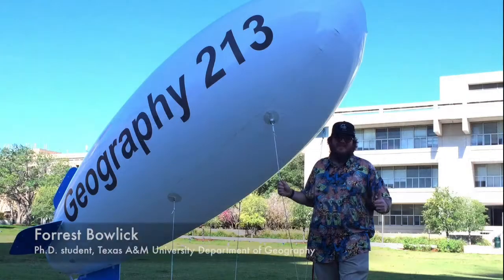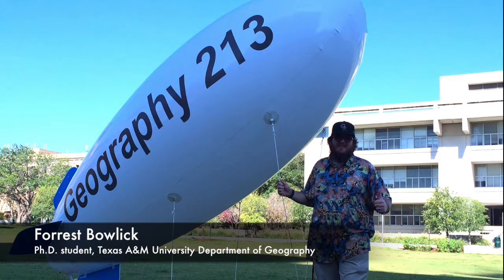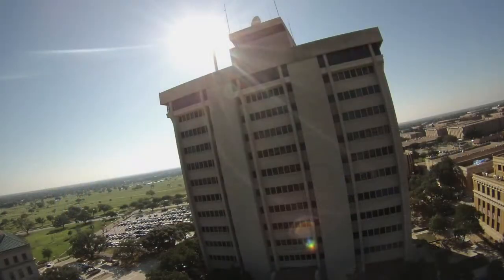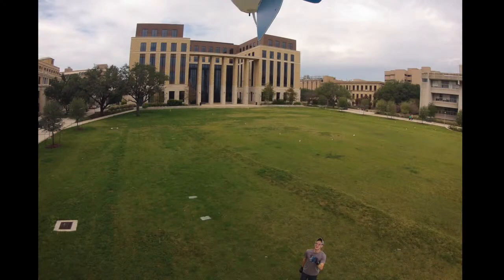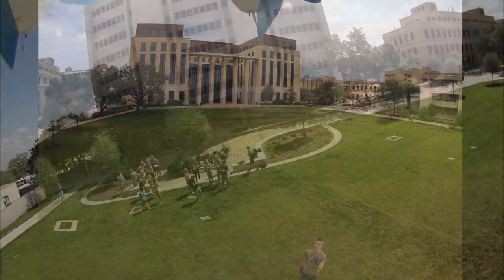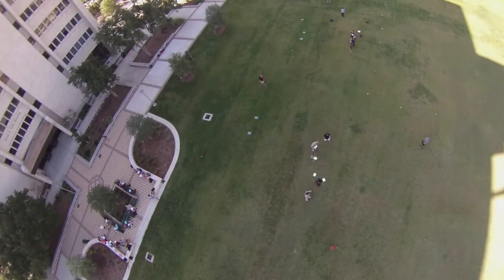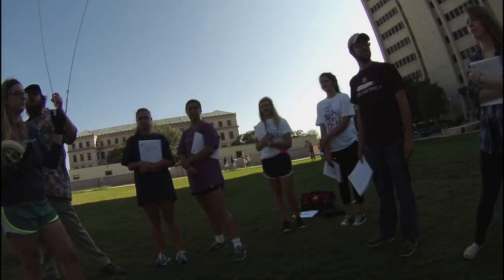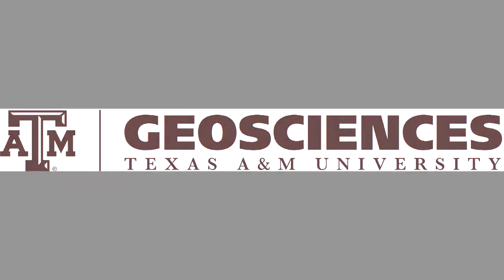Blimp Story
Students in the College of Geosciences learn the basics of geography, the scientific method, and climate through a blimp.